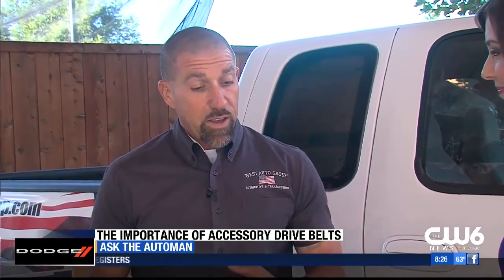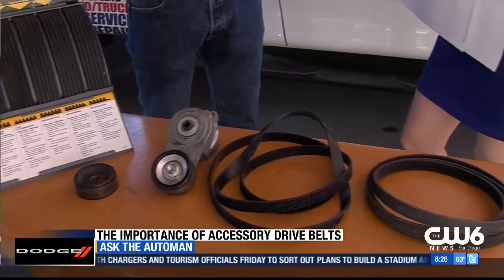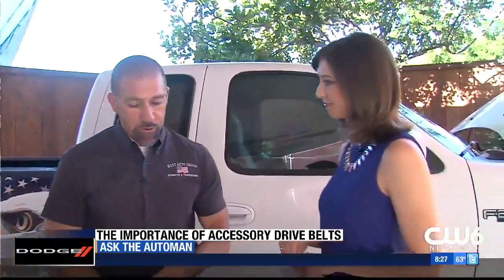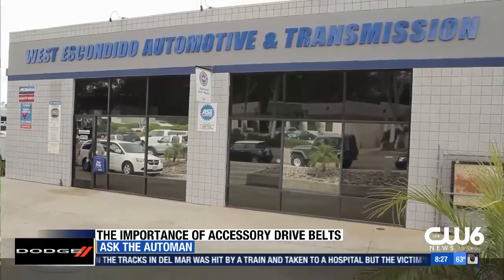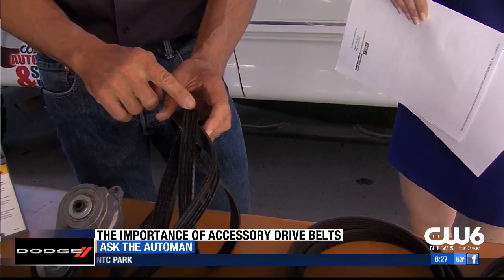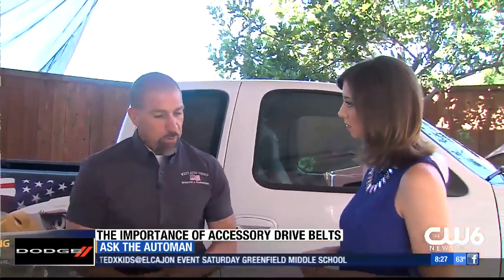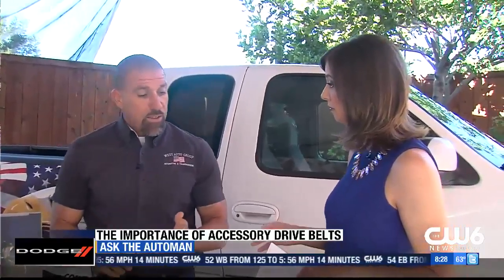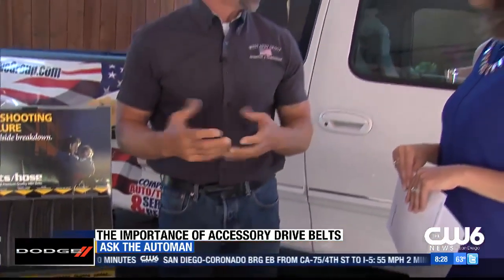The Importance of Accessory Drive Belts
April is National Car Care Month! Watch Brian Bowersock talk about the importance of different belts and that often neglected maintenance service.